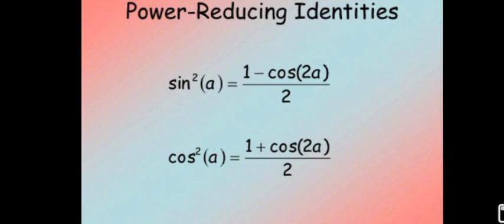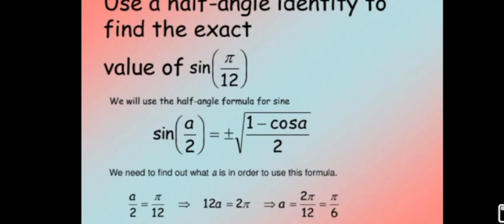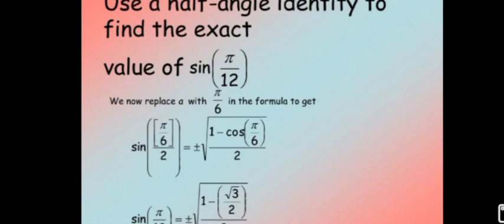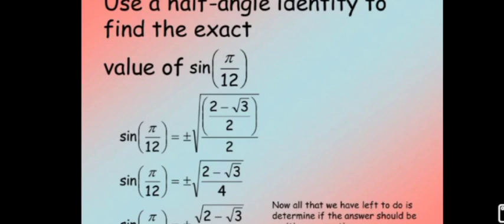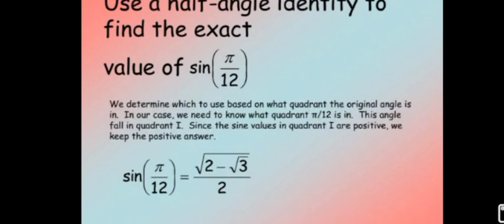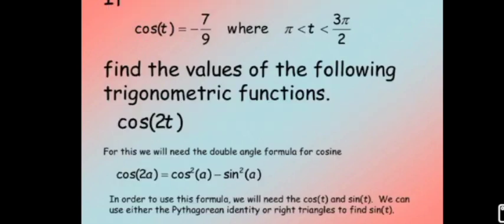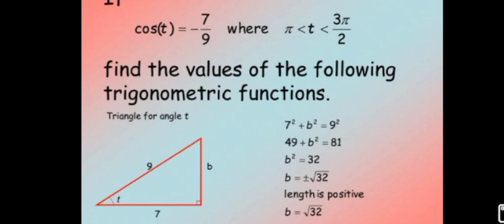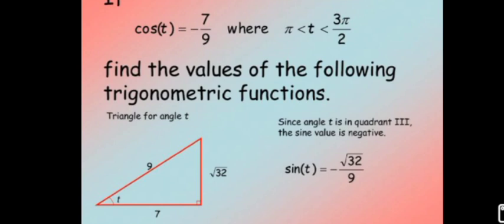Double Angel Identities